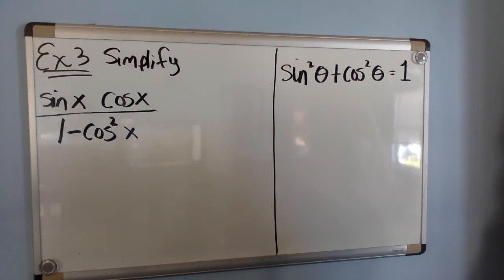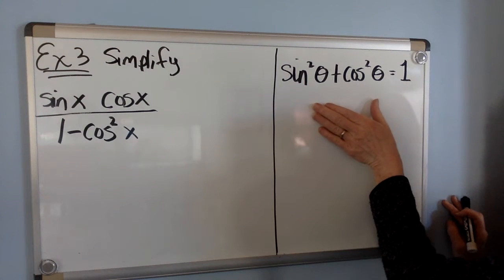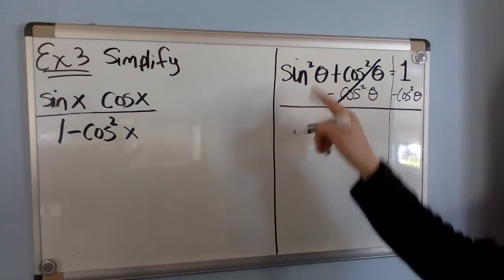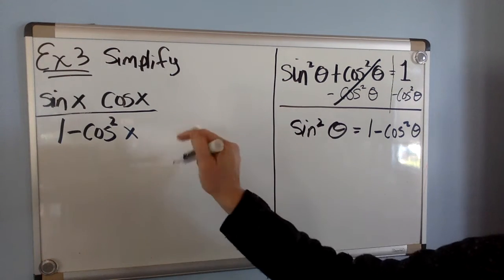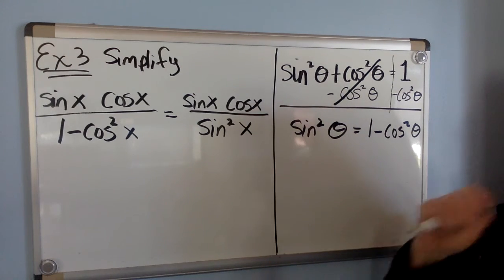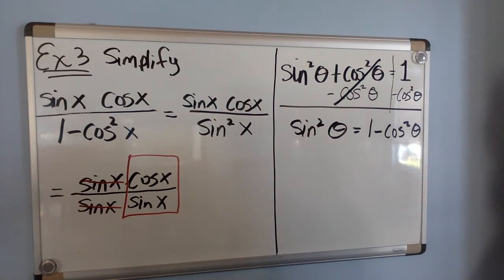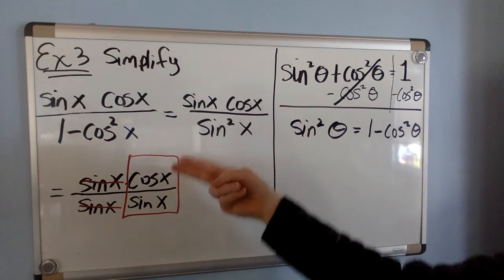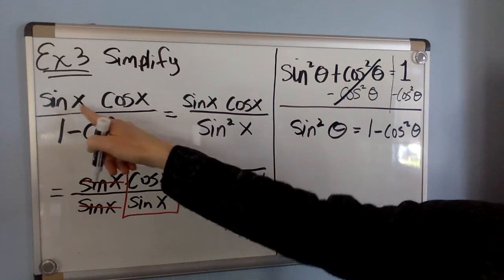Ex3 - Simplify Using Trig Ratios